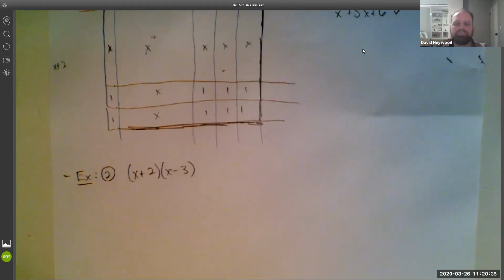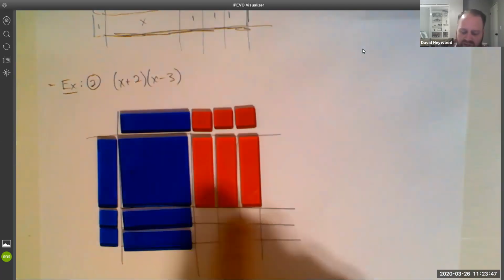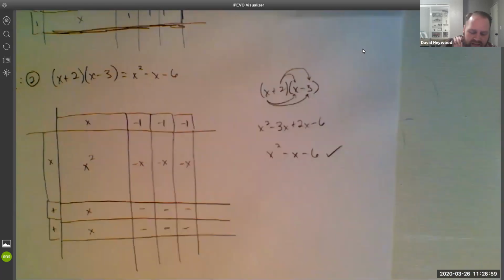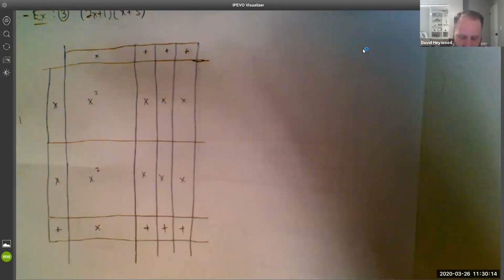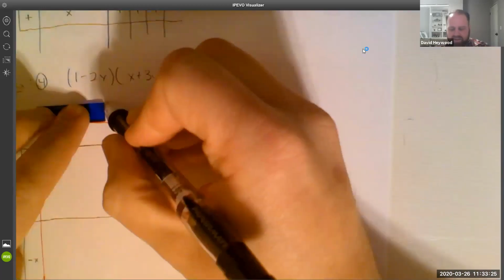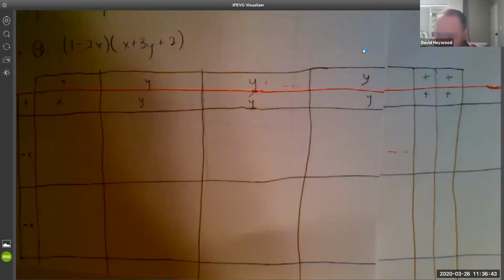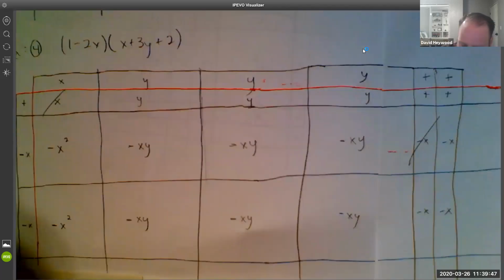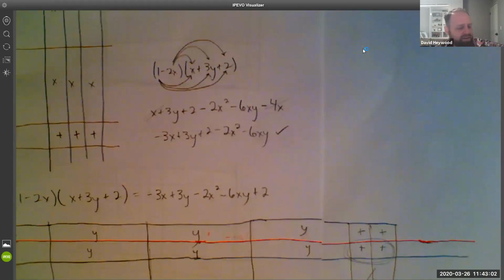Multiplying with Algebra Tiles part 2